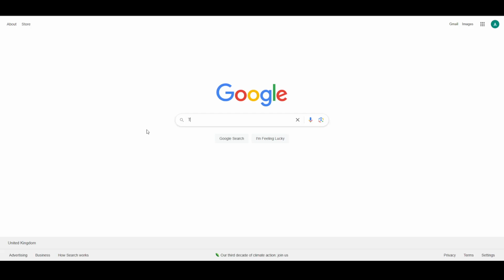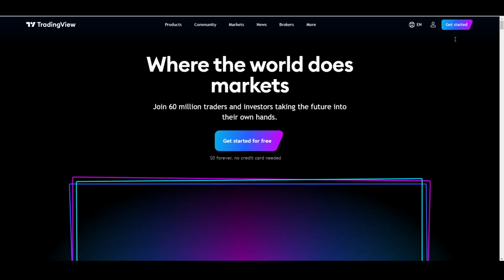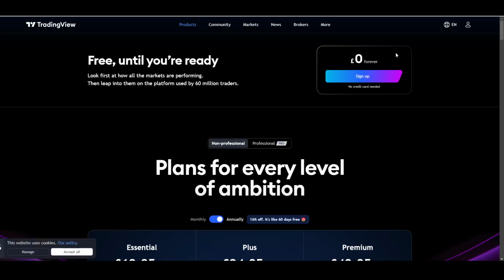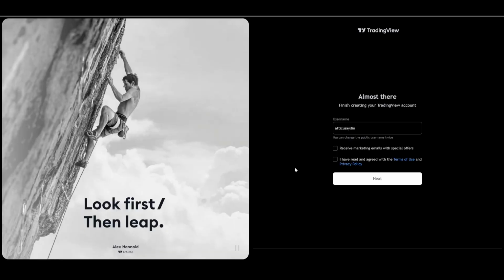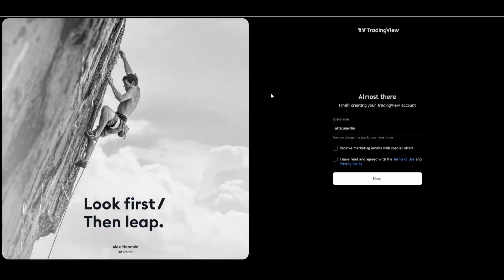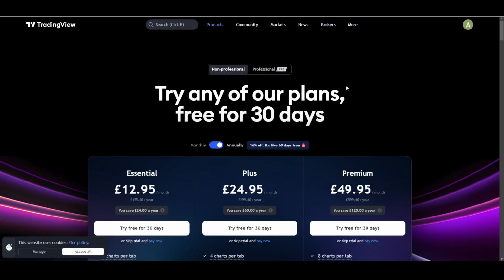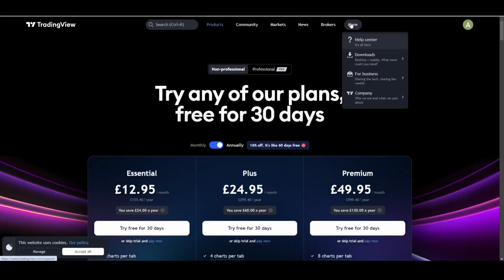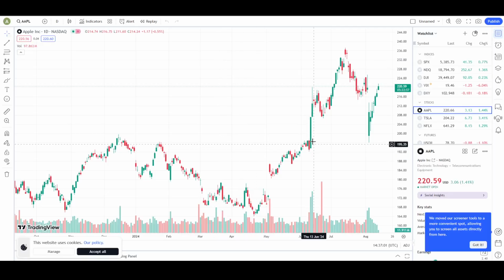How To Make Tradingview Account For Free 2024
In this video I will show you how to make tradingview account for free 2024